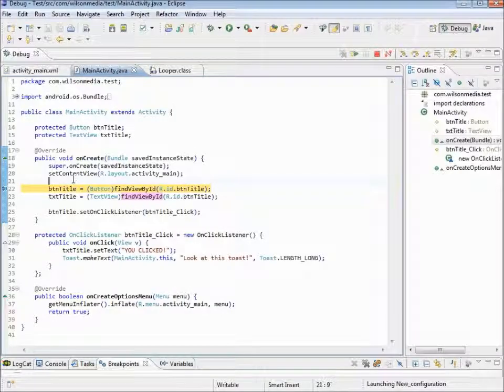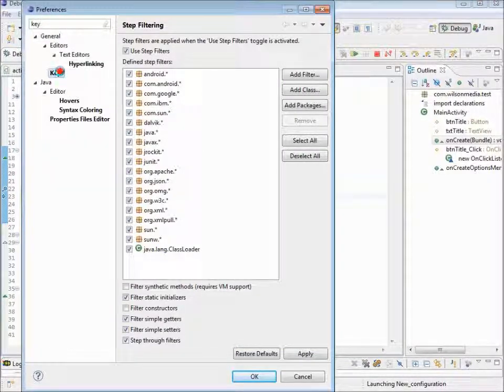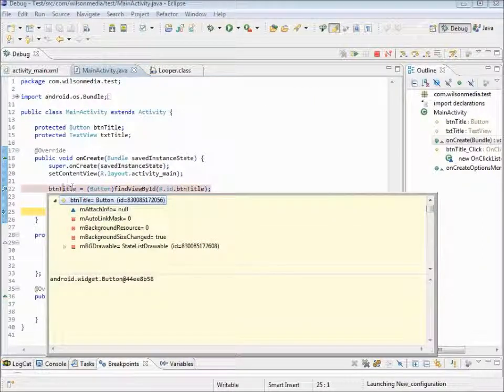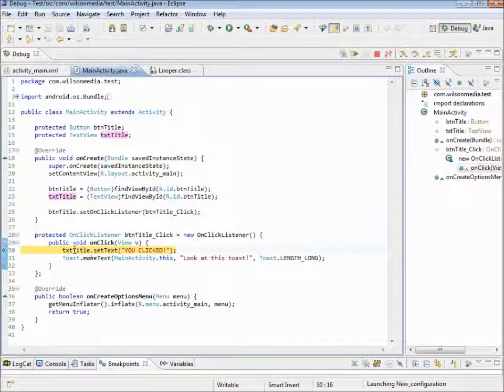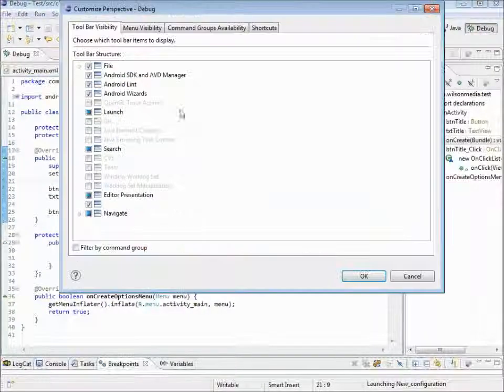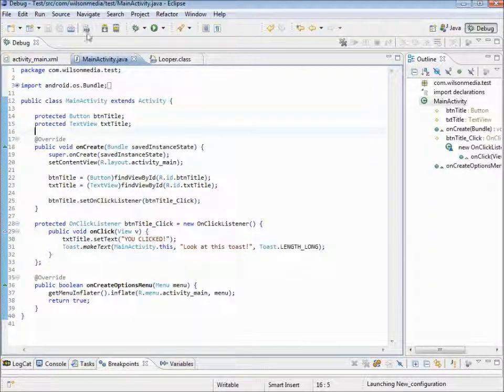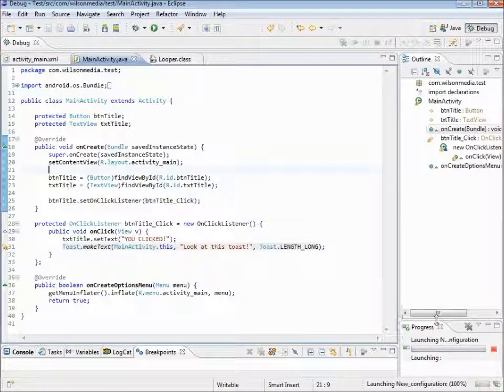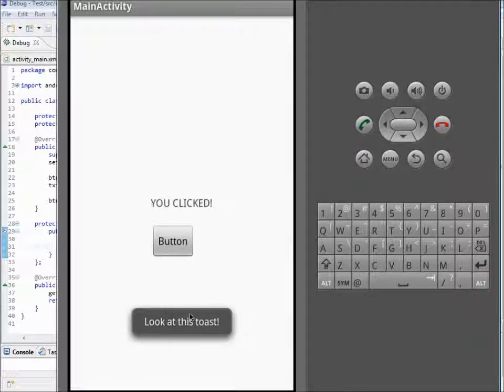(12/15) Install Eclipse & Writing "Hello World" - A "Getting Started" Tutorial For VS.NET Developers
This video shows how to add code to make a button click do something, and how to debug through the click event.  Also shows how to download the source code for Android & Java so you can inspect common classes/object like "Activity", "View", etc.